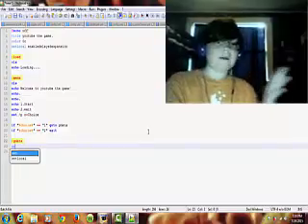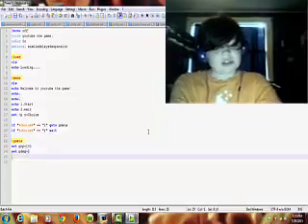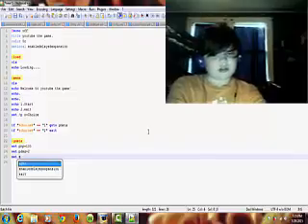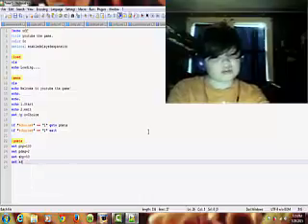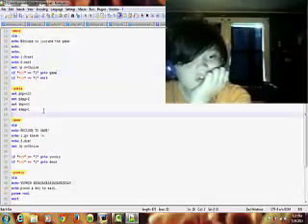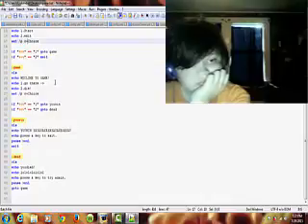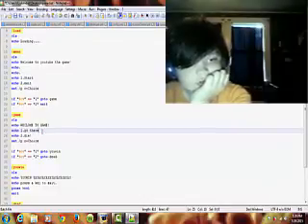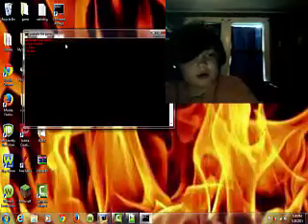How to make a text based game (new)